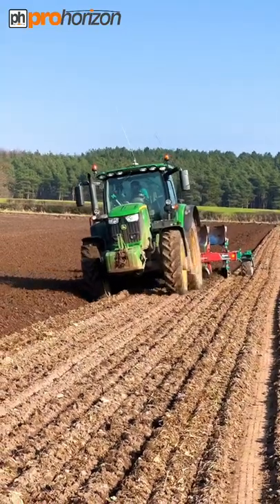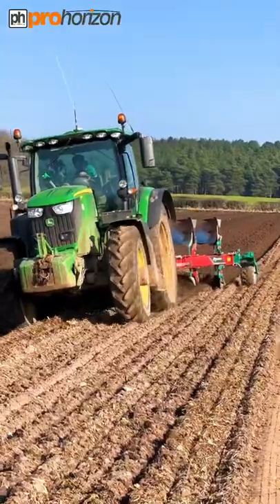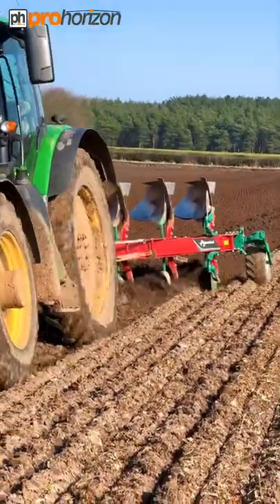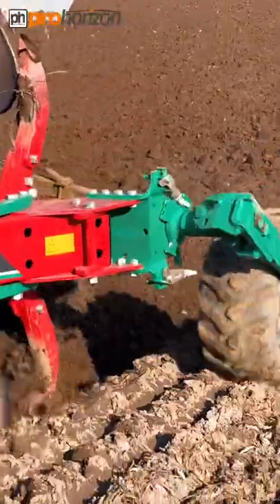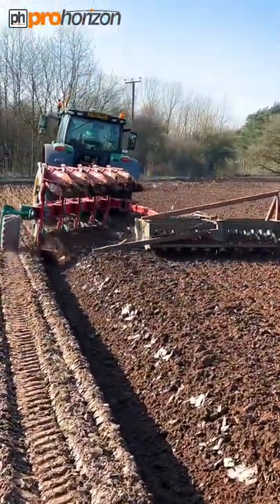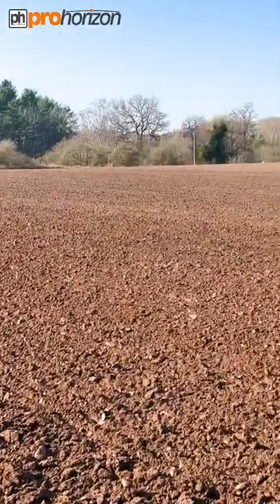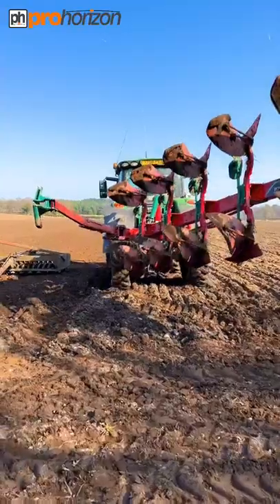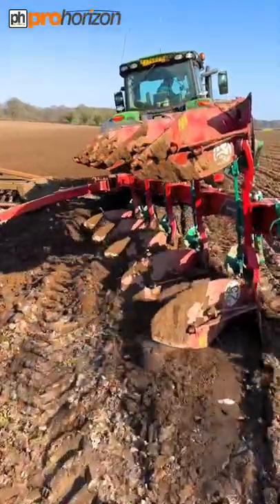John Deere tractor with Kverneland LD 5 furrow plough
Here is Phil from Naish Farms in his John Deere and Kverneland LD 5 furrow plough via Farmstar Ltd.  He is turning over ex sugar beet land that has just been subsoiled before they drill spring barley

Cavernland LD 5 Furrow Plough